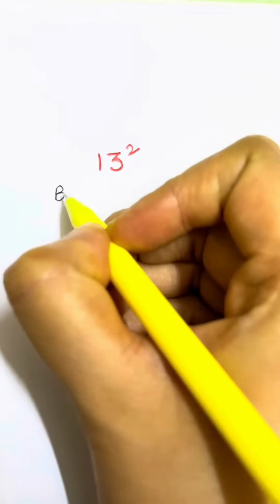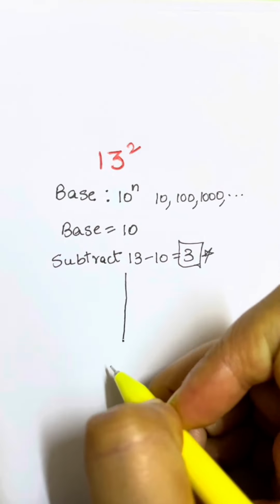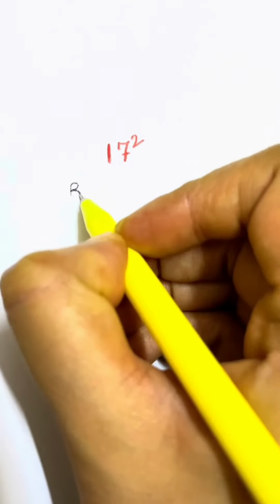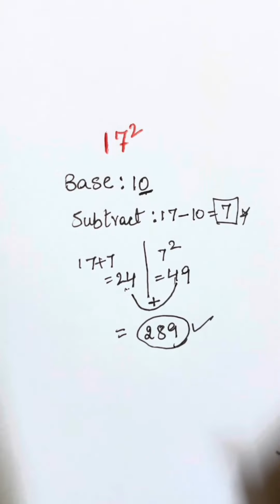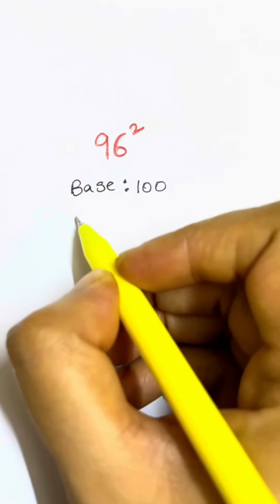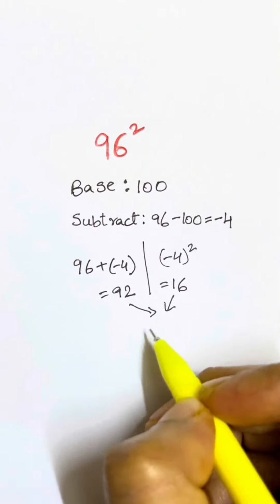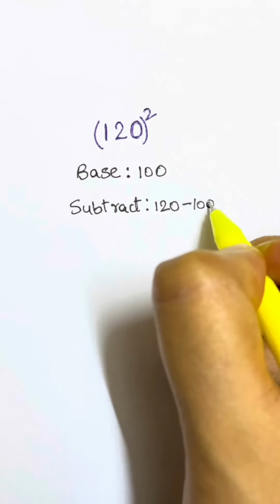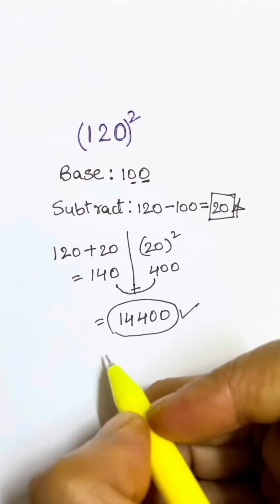Square any Numbers in just seconds mentally mathtrick learning youtube genius # vedic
Mentally Math Trick